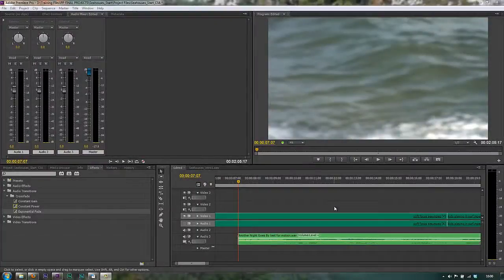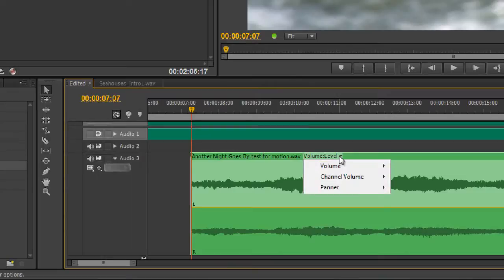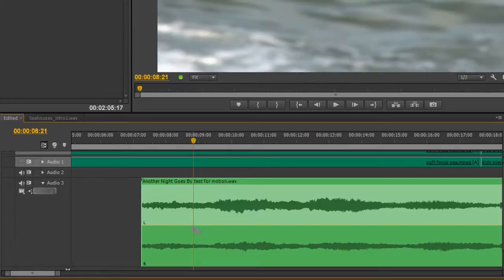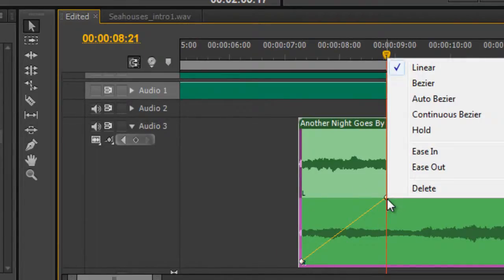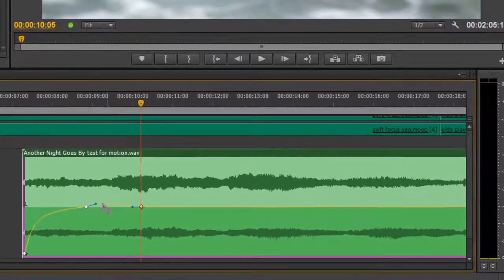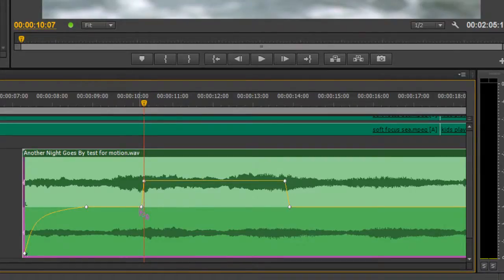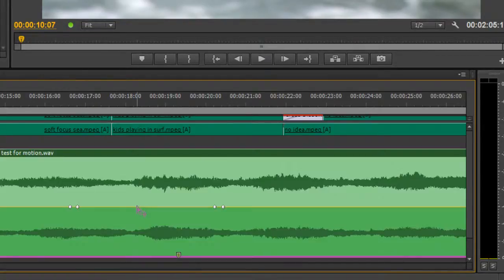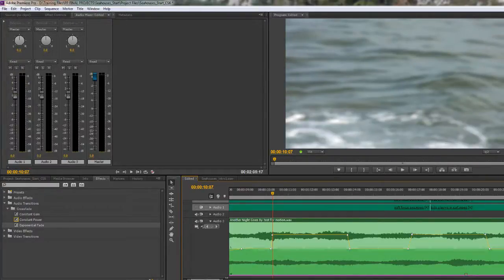Premiere Pro CS6 Techniques: 78 Audio 8 Clip Audio Animation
In this tutorial Andrew Devis shows how to manually keyframe changes to the volume of specific clips in your timeline. This method can be useful for problems that don't respond well to automation but is not ideal for changing the volume over a whole production.